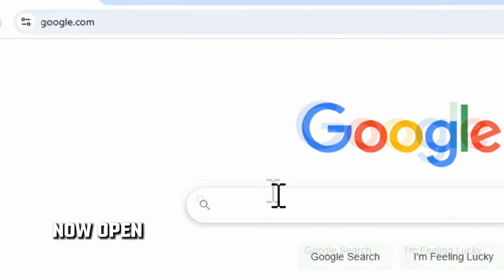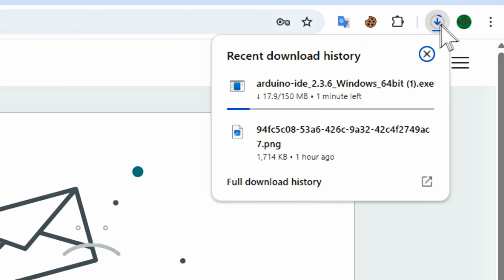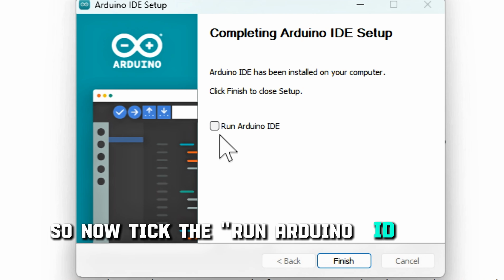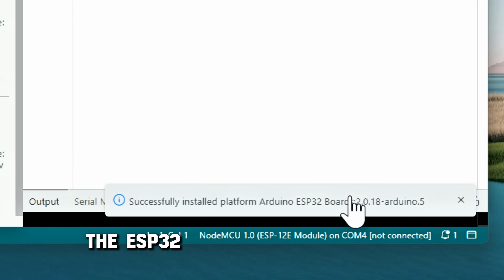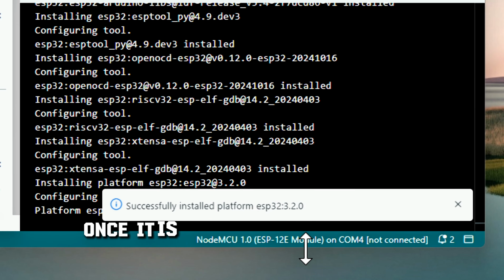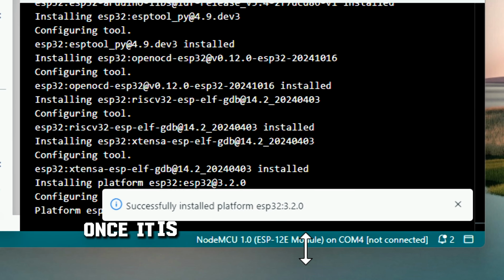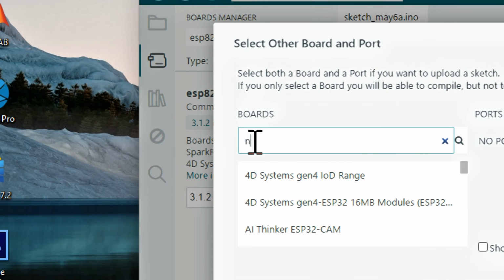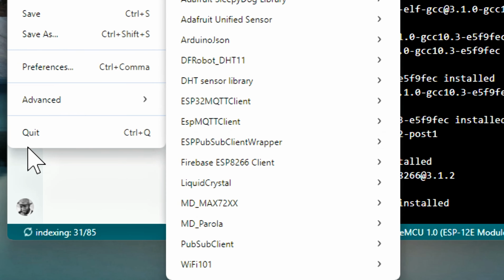Beginner’s Guide to Setting Up Arduino IDE With ESP32 & NodeMCU Step by Step!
Are you new to Arduino and IoT development? In this beginner-friendly video, we'll walk you through how to install and set up the Arduino IDE to work with ESP32 and NodeMCU (ESP8266) boards — step by step! Even if you're a student, hobbyist, or developer, this tutorial will get you up and running in no time.

🔧 What You’ll Learn:
✅ How to download and install Arduino IDE (latest version)
✅ How to install ESP32 and ESP8266 (NodeMCU) board support
✅ How to select your development board (ESP32/NodeMCU) in the IDE
✅ How to use the default examples from ESP32 and ESP8266 packages

💡 Why Use ESP32 and NodeMCU?
These powerful boards are perfect for IoT and Wi-Fi projects and offer built-in wireless communication, low power consumption, and lots of GPIO pins for sensors and actuators.

Note: ESP32 boards come preadded to the Arduino IDE, so just search and install the within the IDE board manager section.

📚 Related Videos You May Like:

* ESP32 vs NodeMCU: Which Should You Choose?
* Top 5 IoT Projects for Beginners
* How to Build a Wi-Fi Controlled LED System

⏱ Timestamps:
00:00 Introduction
0:42 Downloading the Arduino IDE
01:32 Installing Arduino IDE
02:32 Installing ESP32
04:05 Adding ESP8266 (NodeMCU, Wemos D1 & Mini) Board URL
05:06 Installing ESP8266 (NodeMCU, Wemos D1 & Mini) Board Packages
05:46 Selecting Preferred Boards
6:22 Using Examples from the ESP32 and ESP8266 packages

Arduino • ESP32 • NodeMCU • IoT Projects • Electronics Basics • STEM Education